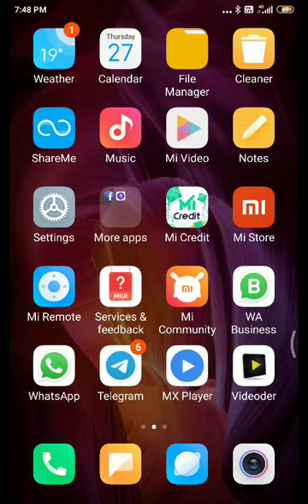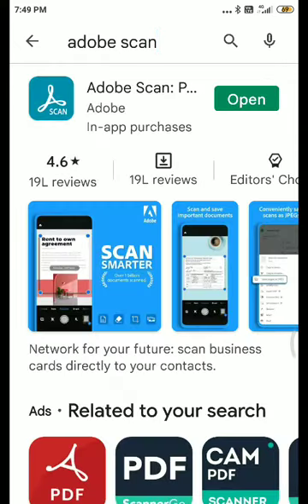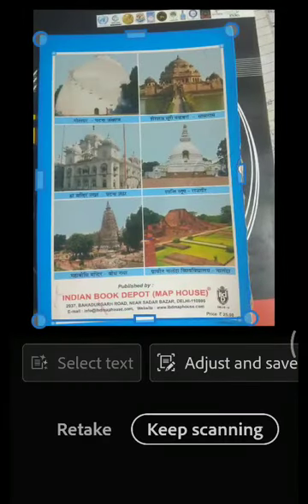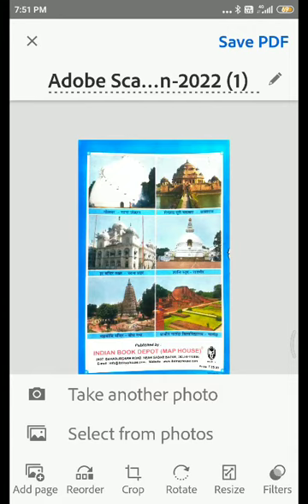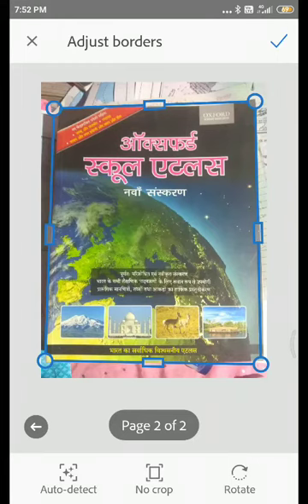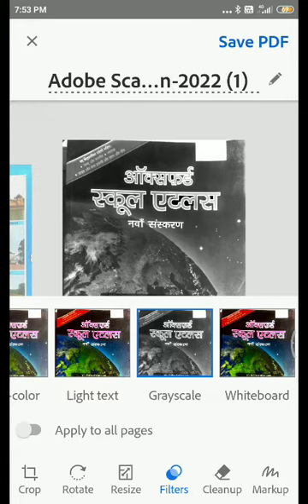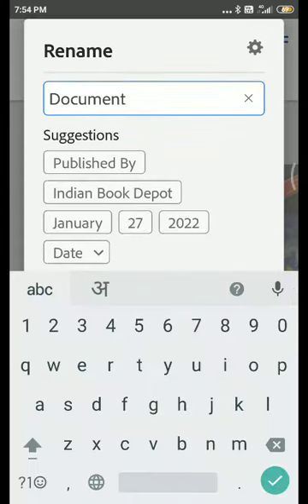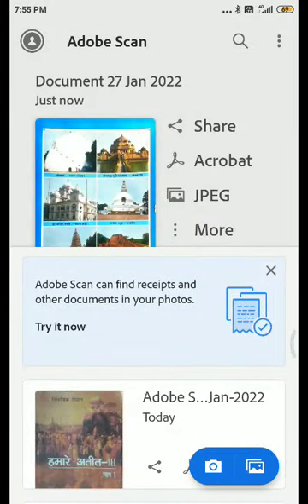Best Documents Scanner App for Android 2022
Friends, In this video I have told how to use Adobe scan app for scanning your documents in your android phone.